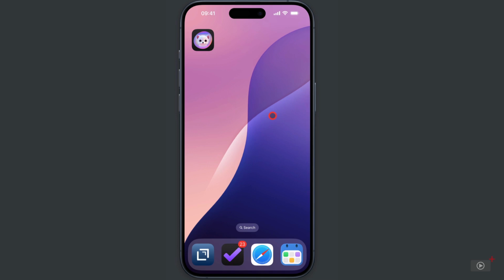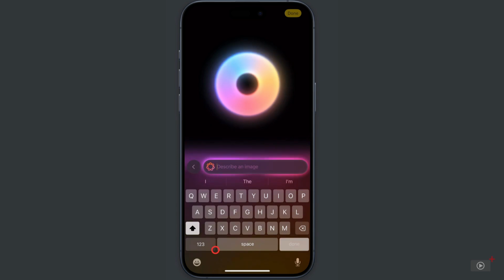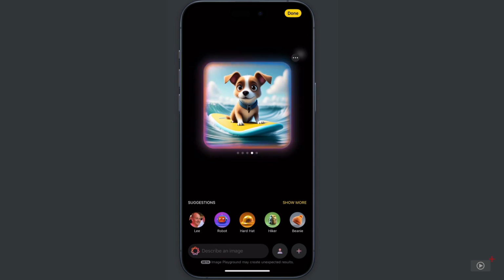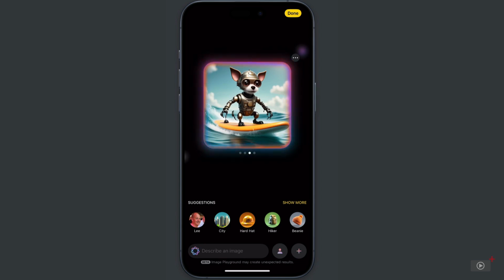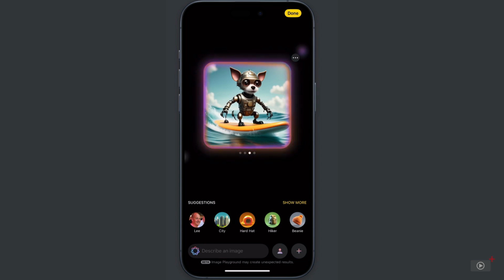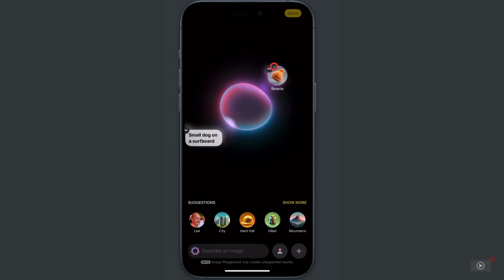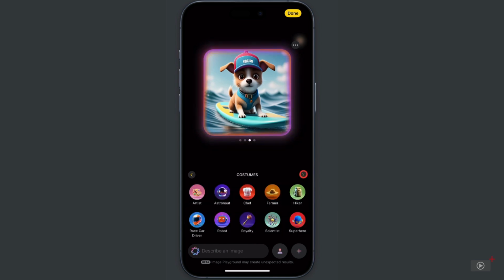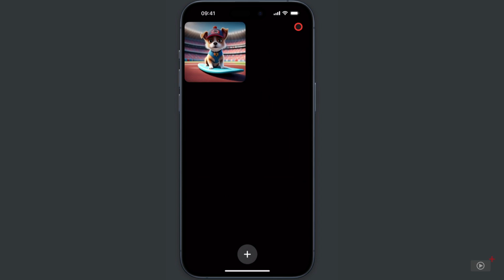Tip - Apple Intelligence - Image Tools - Preview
This is a short preview of a ScreenCastsONLINE video tutorial. when you sign up for a free 7-day trial membership. With iOS and iPadOS 18.2, the next wave of Apple Intelligence tools have landed and the creative amongst us can create custom emoji (called Genmoji), as well as use Image Playground to create fun stills of people from our Photo Library. In this episode, with Lee as your guide, you learn how to use both of these creative tools.

Apple Intelligence is available on iOS and iPadOS 18.2 on the following devices:

iPhone 15 Pro or Pro Max

iPhone 16 (any model)

Any iPad with M1 chip or newer

iPad Mini with A17 Pro